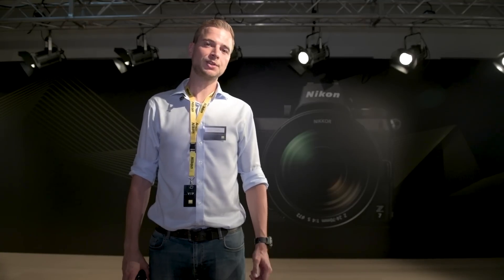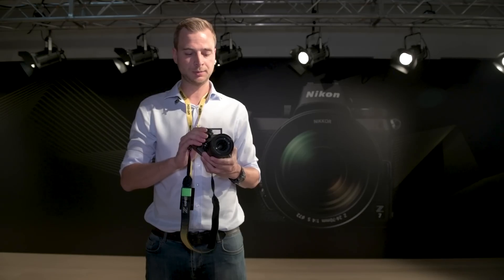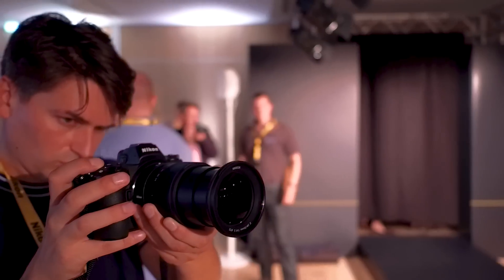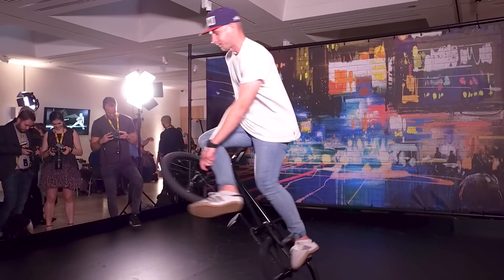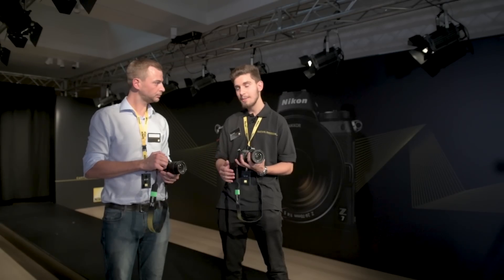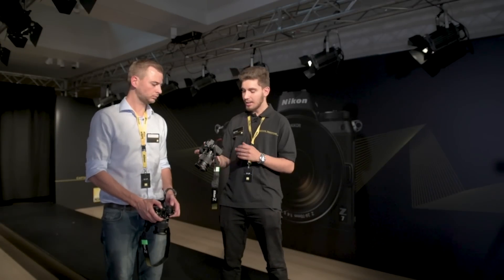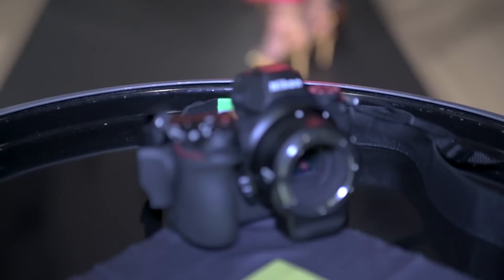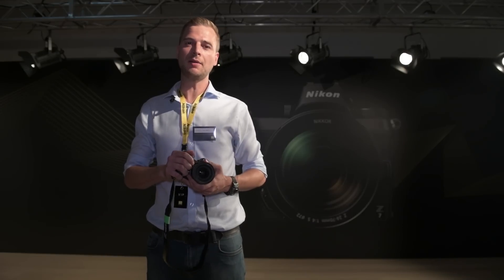Nikon Full Frame Mirrorless Z6 and Z7 Cameras - First Look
First look at Nikon's Full-Frame Mirrorless Z6 and Z7 Cameras. We attended Nikon's launch event for the new Z-Series cameras, and spoke to Nikon's product expert Bruno, to find out more.